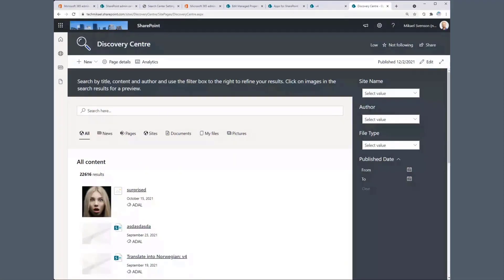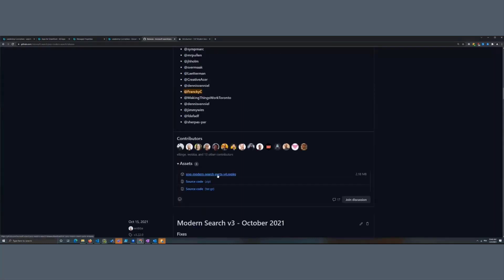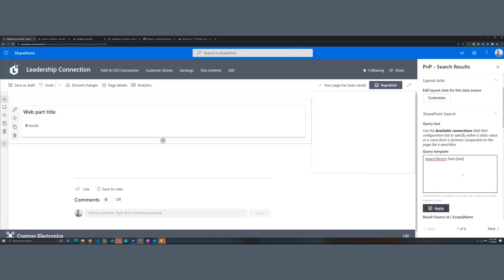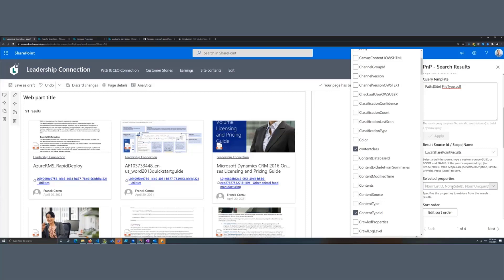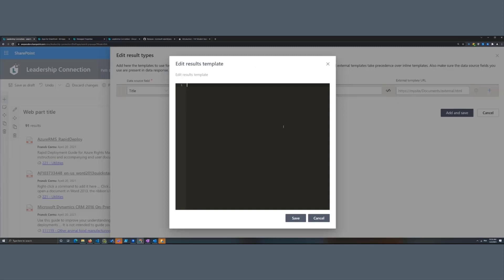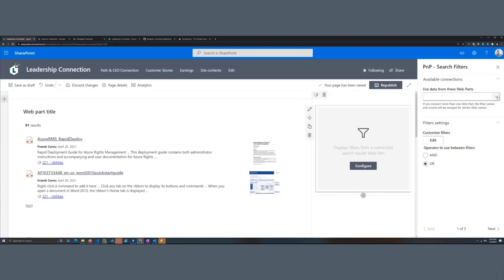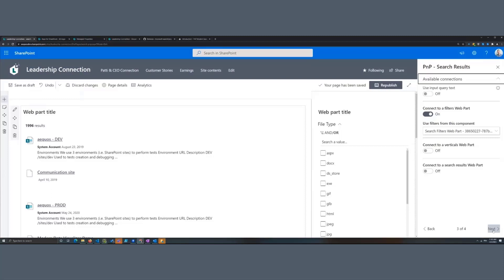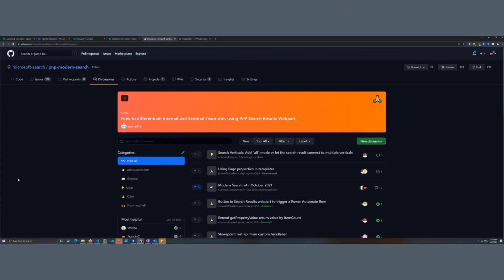Getting started with using PnP Search Web Parts v4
In this 19-minute developer-focused demo. Mikael Svenson and Franck Cornu create and configure a modern Search Center page in minutes using 4 key PnP web parts - Search Results, Search Filters, Search Box and Search Verticals. Get the v4 package on GitHub and add to App Catalog. Add web parts to a page, configure data sources – SharePoint or Microsoft Search, layouts, create search queries, connections between web parts, and refine filtering. Updated package by year end.  This PnP Community demo is taken from the Viva Connections & SharePoint Framework Bi-weekly sync call recorded on December 2, 2021.

Demo Presenters:
• Franck Cornu | @FranckCornu
• Mikael Svenson (Microsoft) | @mikaelsvenson